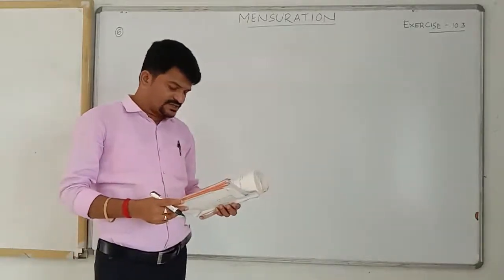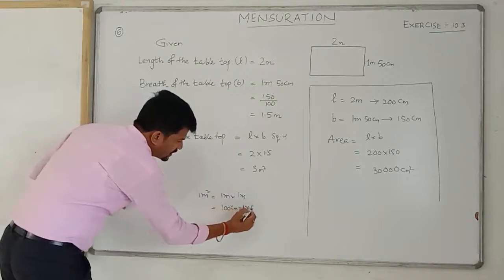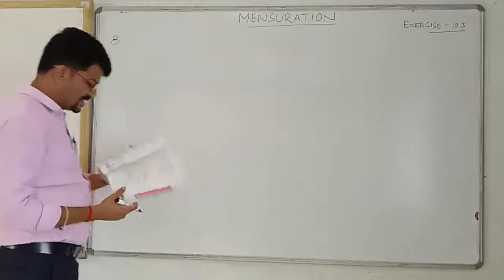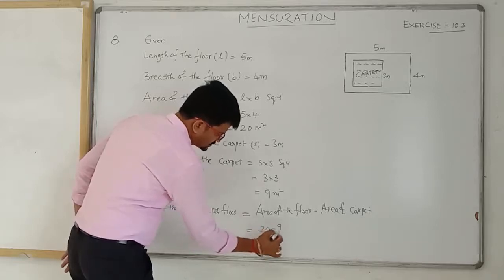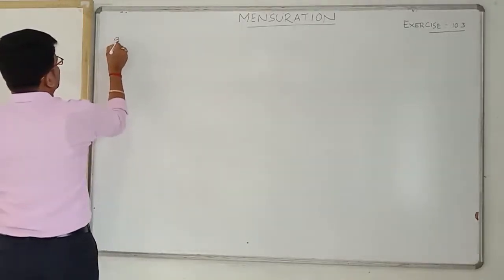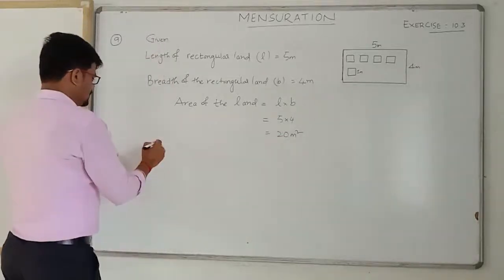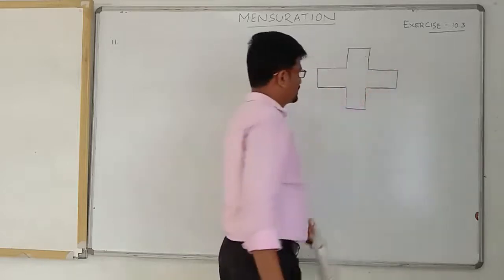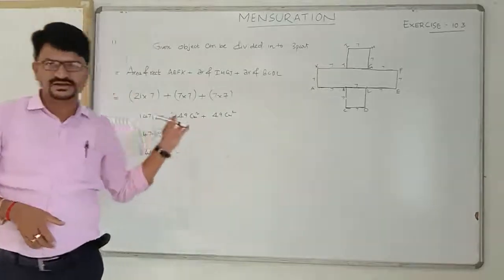Vi Maths 10 8 L